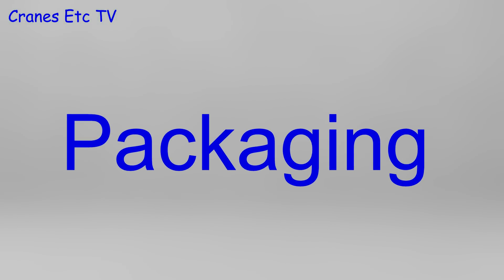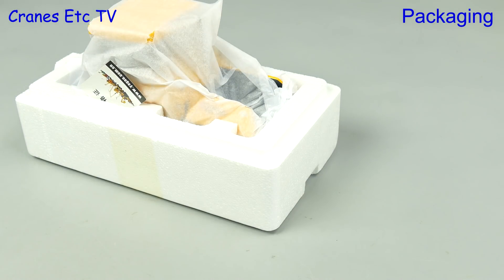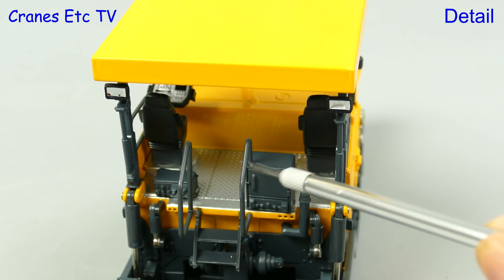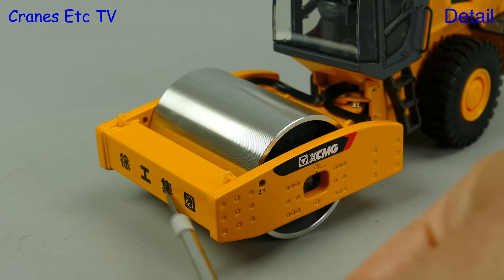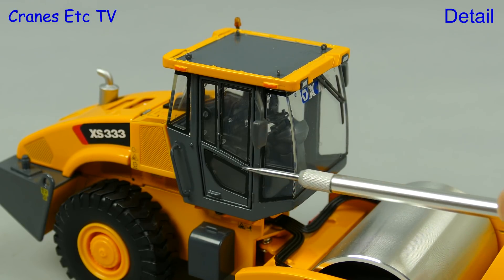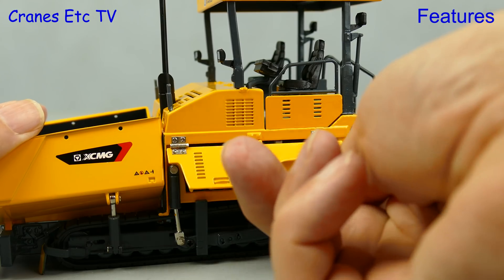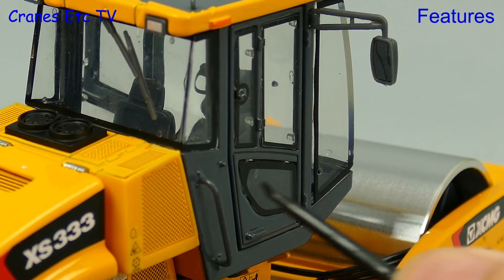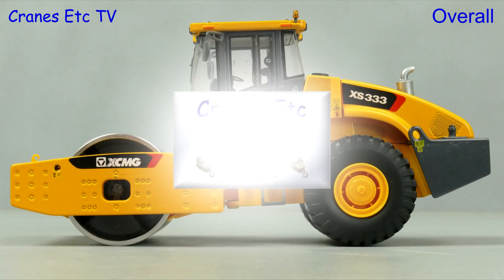Yagao XCMG RP1256 Paver and XS333 Roller by Cranes Etc TV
This is the Cranes Etc TV review of Yagao's 1/35 scale models of the XCMG RP1256 Road Paver and XS333 Road Roller.